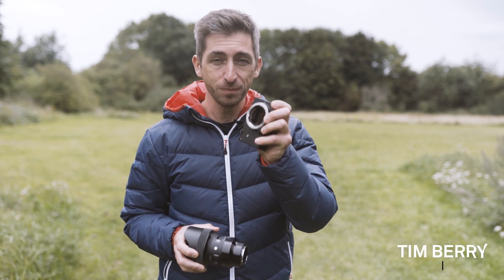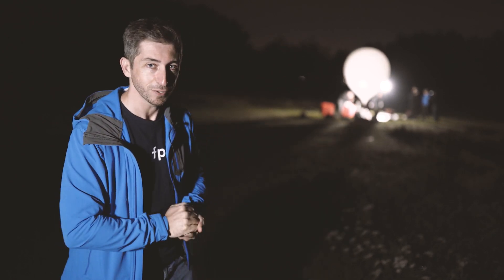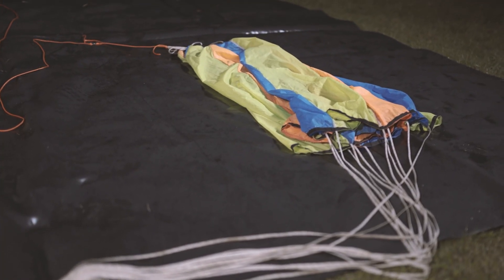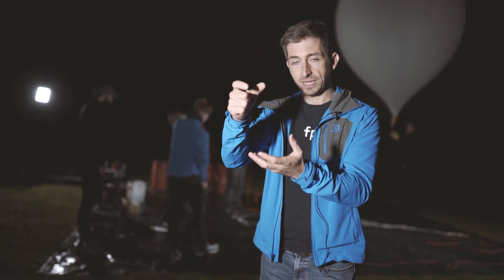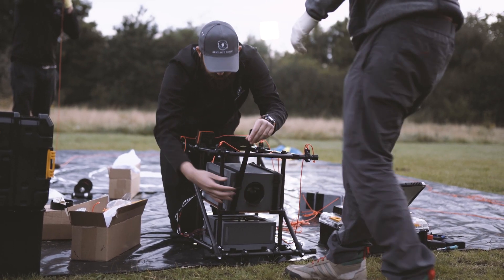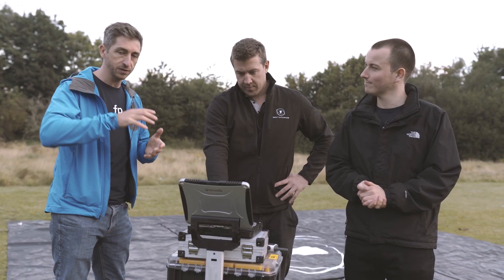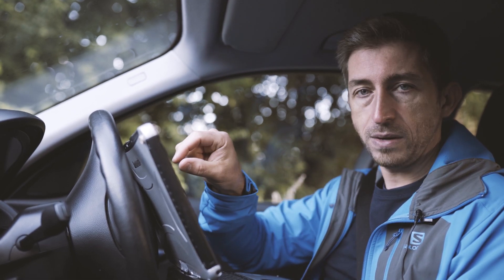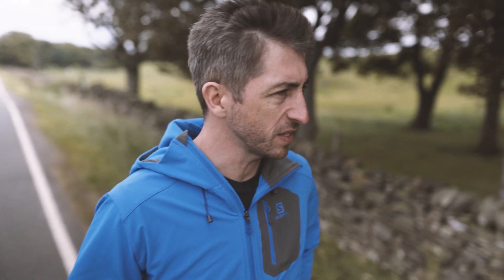SIGMA fp in Space | We launched the world's smallest and lightest full frame camera into space!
The SIGMA fp is the lightest, smallest full frame camera ever produced. Taking the photography world by storm on its release, the SIGMA fp is practically a holy grail for space photography, with a body weight of just 422g making it the perfect device for our purposes. Naturally, we were thrilled when SIGMA reached out to us asking if we could demonstrate the SIGMA fp's incredible qualities by launching it and shooting the Earth from space.

With minimal modification to the body of the cameras, we adjusted the thermal control system for the extreme conditions of space and then got ready to launch not one, but two cameras on space flights to capture the sunrise over the Earth.

Check out some of the stunning space sunrise images we captured in today's video, plus a look behind the scenes as the SIGMA team race to be the first to recover a camera after its inaugural space flight.

Sent Into Space are the Near Space experts.

We use lighter-than-air gas balloons to travel to the upper stratosphere into Near Space, where you can see the curvature of the Earth (Flat Earth believers need not reply!), the black vacuum of space and the thin blue line of the Earth's atmosphere on the horizon.

This is more than just a GoPro on a weather balloon. We build a bespoke launch vehicle for each flight utilising the latest in camera technology and long-range radio and satellite communications. We film HD video of the Earth from space for stunning images of the curvature of the Earth.

With over 500 successful flights over the last 8 years, we're the only company to go to when you want to launch something into space.